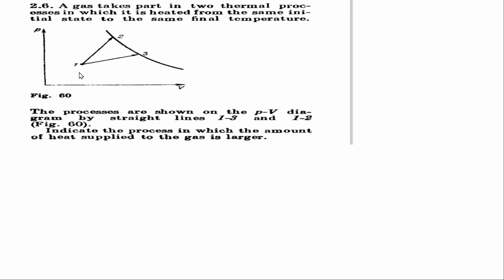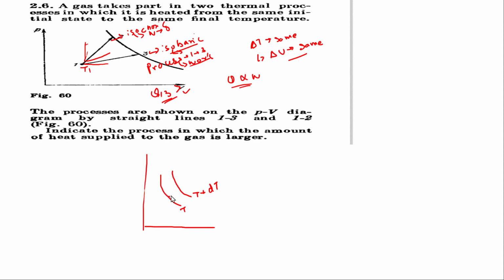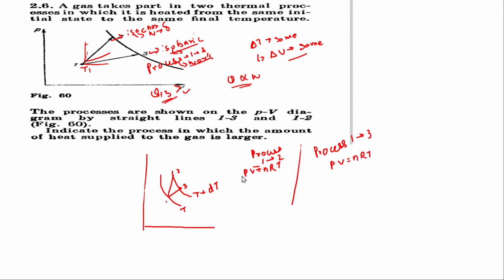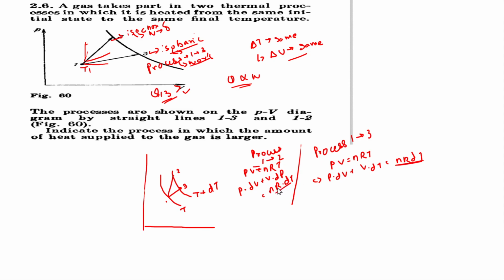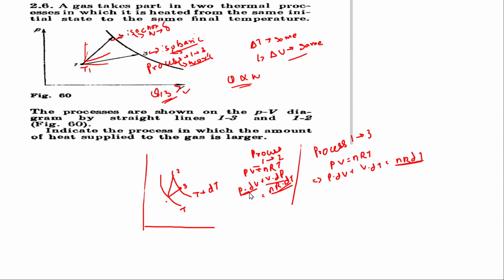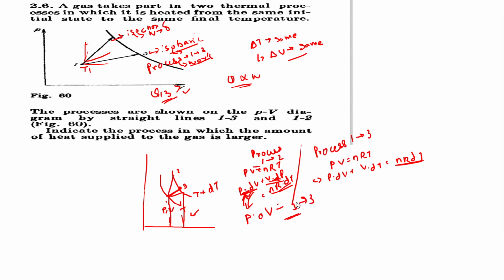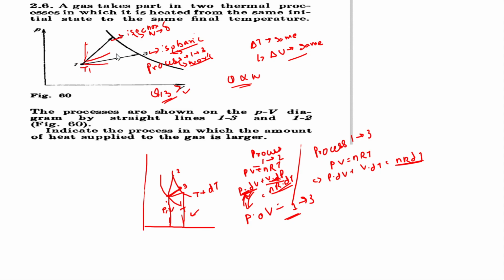ss krotov 2.6 THERMAL PHYSICS.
THIS IS THE SOLUTION TO THE KROTOV PROBLEM 2.6 THERMAL PHYSICS.